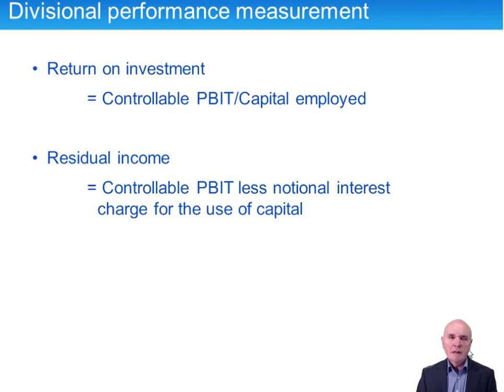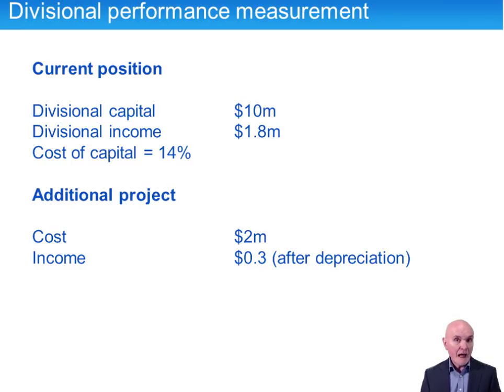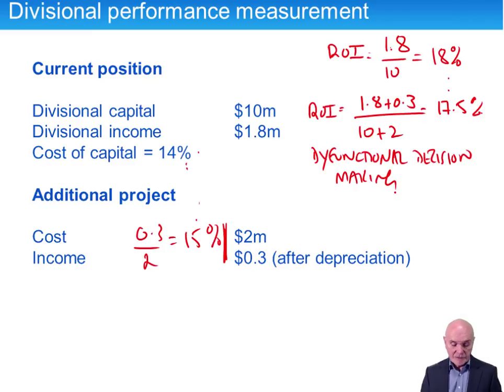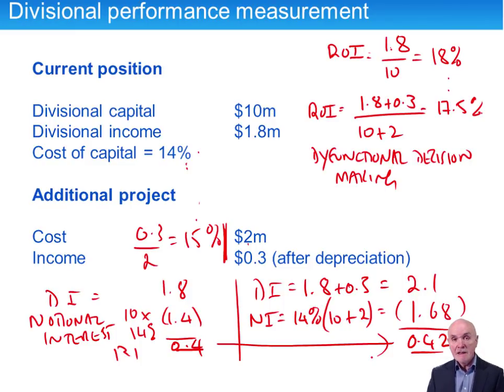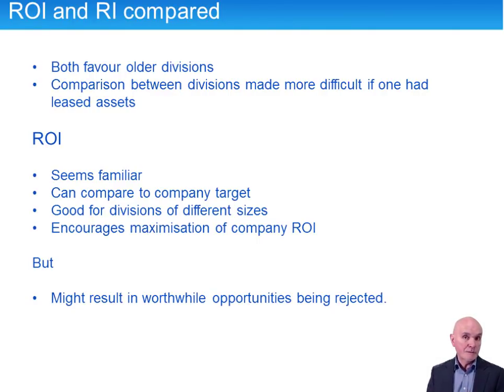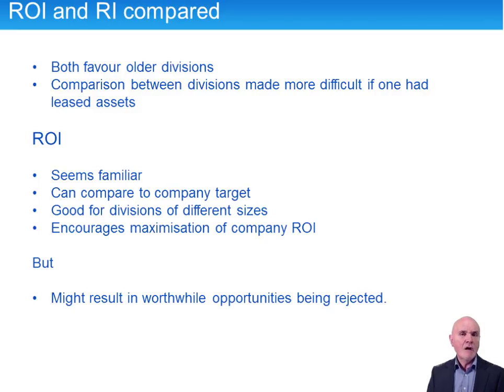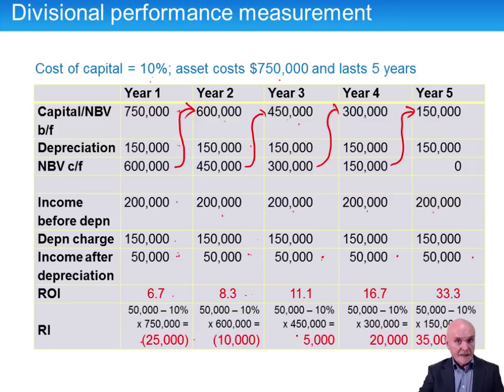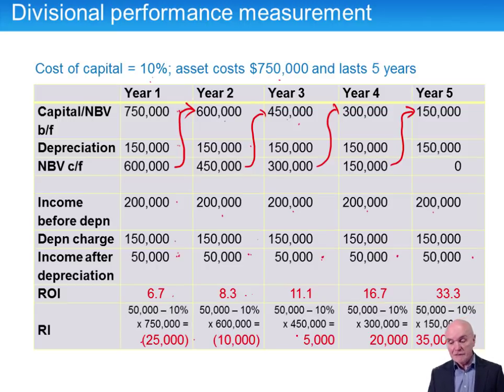Divisional Performance Measurement - ROI and RI Compared, Annuity Depreciation - ACCA (APM)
Free lectures for the ACCA Advanced Performance Management (APM) Exam